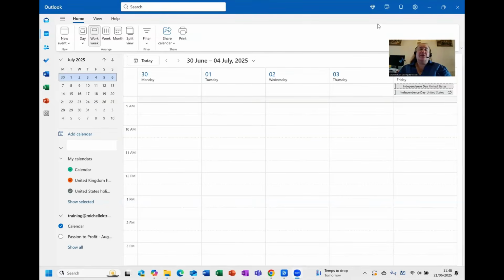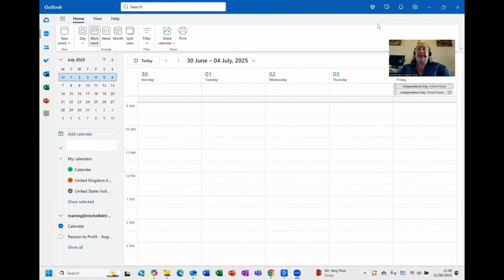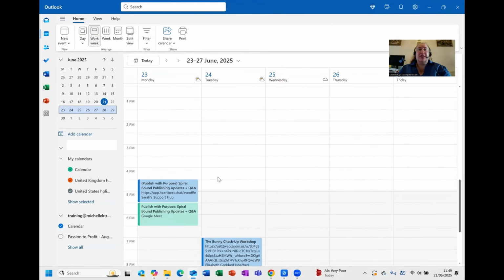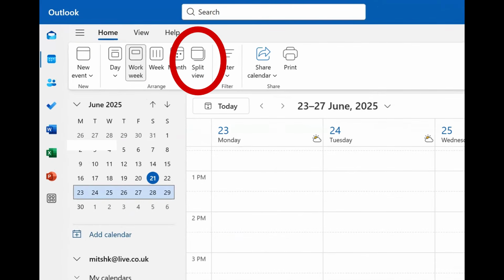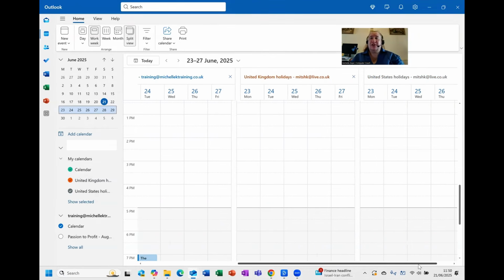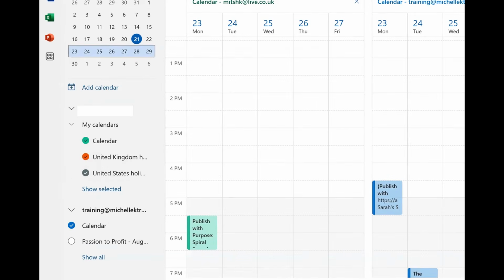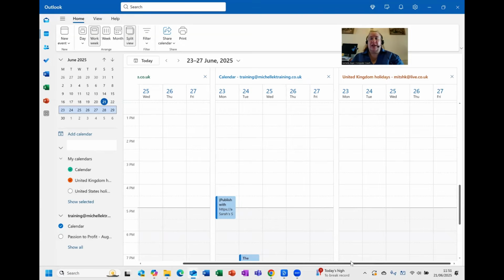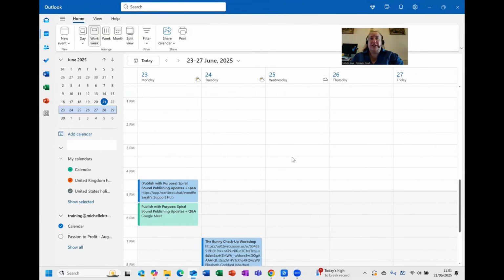New Outlook: Stop Your Calendars Overlapping - Split View Tutorial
Are your multiple calendars in New Outlook all overlapping and making it difficult to see your appointments clearly? In this tutorial, I'll show you exactly how to switch from the default overlay view to split view, so you can see each calendar separately.

What you'll learn:

- How to enable split view for multiple calendars in New Outlook
- The difference between overlay view and split view
- How to hide specific calendars you don't need to see
- Key changes from Classic Outlook to New Outlook calendar display

Time stamps:
00:00 New Outlook: Stop Your Calendars Overlapping - Split View Tutorial
00:24 Intro
00:40 Overlaid Calendars
01:09 Split View
01:41 Hide Specific Calendars
01:57 Overlay View
02:06 Change from Classic Outlook
02:35 Like Video
02:42 Free Guide - New vs Classic Outlook: The Differences

Perfect for anyone who's recently switched to New Outlook or is struggling with the new calendar display options. The default view has changed from Classic Outlook, so this video will help you get your calendars organised exactly how you want them.